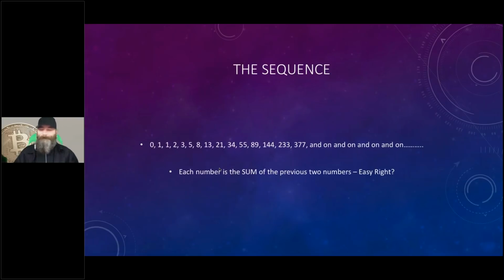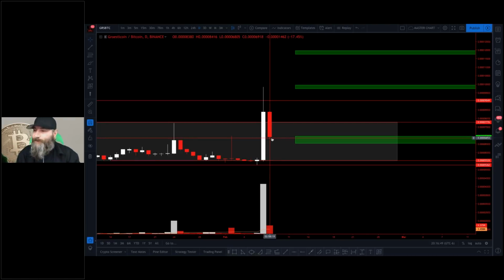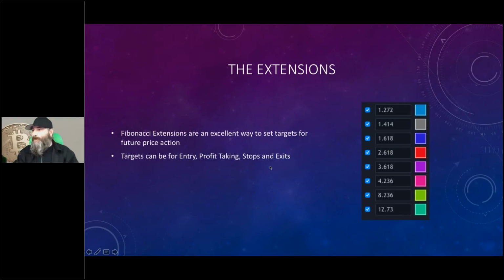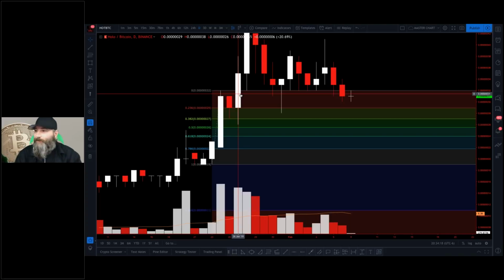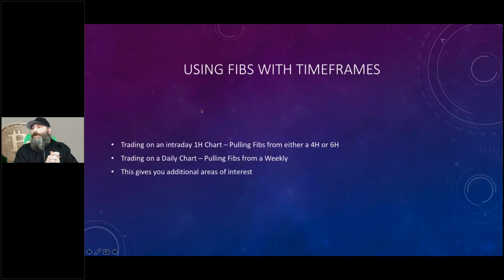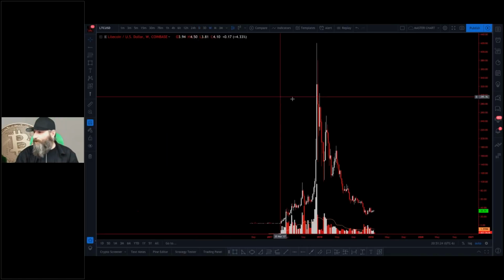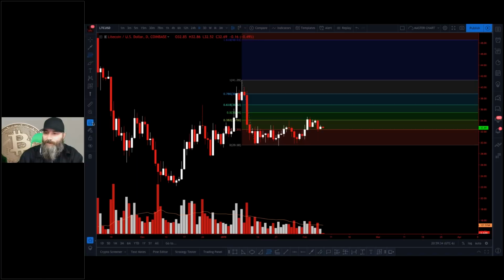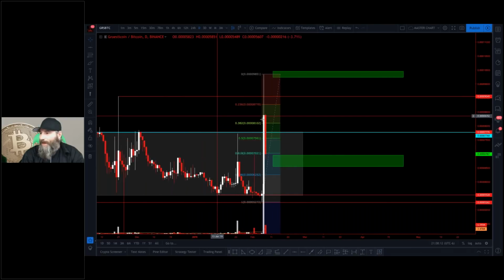ABCD of Fibonacci Learn the Basics & see how Pros do it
One of my all time favorite trading tool is Fibonacci Retracement. While most of you already know what is Fibonacci Retracement for trading & investing & how it works, i want to give a quick crash course to those who don't understand the basics. Pardon me for making it boring for those who know about it, but this is meant for those who are trying to learn the ABCD of Fibonacci.

I will not get into the details of Fibonacci in Nature etc because you can find most of that on INTERNET anyways. Lets focus on Fibonacci for Finance.

Our friend Chingas has done a phenomenal job in the video above, don't forget to check his YouTube channel as well.

About ChingasX :

Chingas is quickly becoming a go-to educator and Technical Analyst on all forms of social media.  His roots have always been in the tech world from developing to building computers so the transition into Crypto was an obvious choice.  Like many, he found Bitcoin in early 2016 and dabbled in the concepts of mining and investing the following year.  It was 2017 when he discovered his passion for charting and TA and has since wanted to share all that he’s learned through the countless months of rigorous research and studying.  He has expressed his teachings thru mediums such as YouTube, Bit.TUBE, Discord and Twitter.  He’s put in the time, the effort and the work and has mastered how to turn that knowledge into an easy to understand format for traders and enthusiasts of all levels.

About Trading Room:
Trading Room is a Fintech Media company and is now being run by a team of people that include technocrats, Ex Traders & Educators. We are  innovating Technical Analysis tools & creating multiple platforms to help Traders & Investors to efficiently utilize their time to identify & execute Trade Setups. We intend to provide Free Education by using Sponsorship, Advertising & Crowd funding model. We will be using Google Adsense, as well as Direct Marketing.